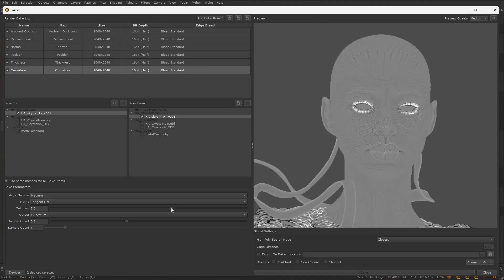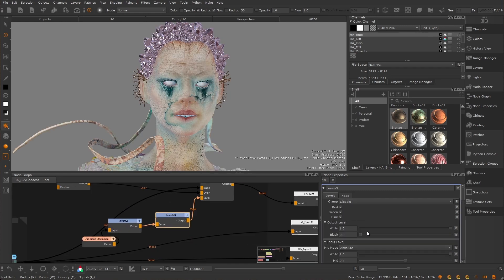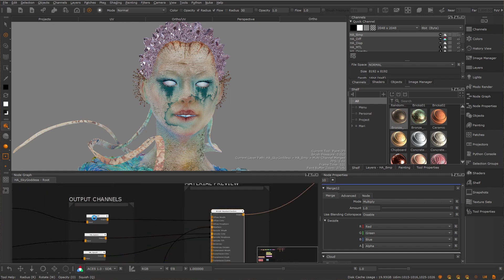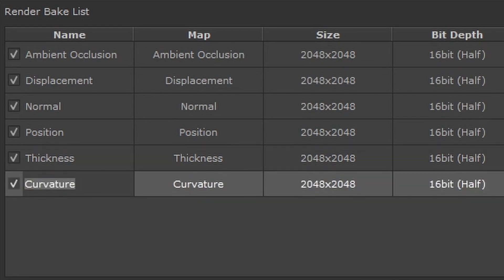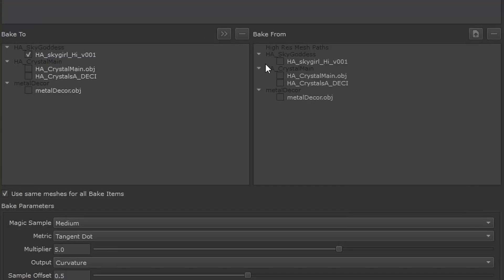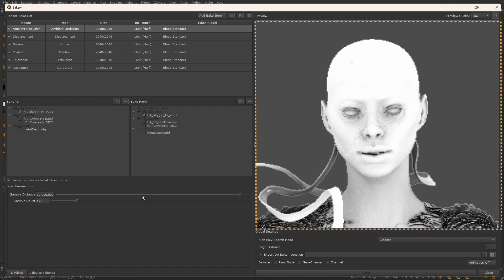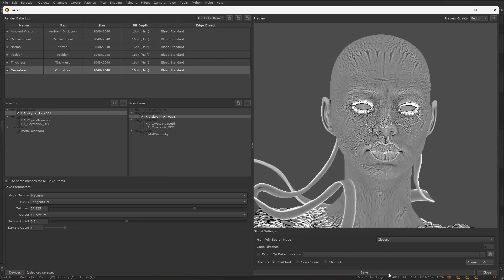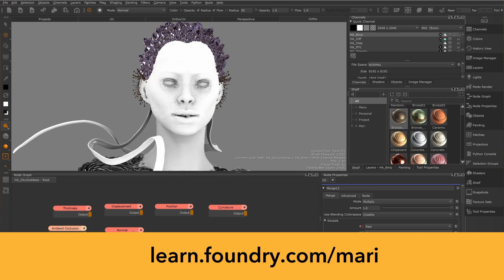Mari 7.0 | The Bakery: Mari's Own Map Baking Engine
Introducing the Bakery: Mari’s very own map baking engine. With the Bakery, Mari now has the complete set of tools to enable you to realize your creative vision. You can now create geometry maps, including curvatures and occlusions, without needing a separate application or plugin. With the ability to quickly bake maps for multiple objects at once across multiple UDIMs there’s no need to disrupt your artistic flow - no need to leave Mari.

"Sky Goddess" courtesy of Ellie Dupont